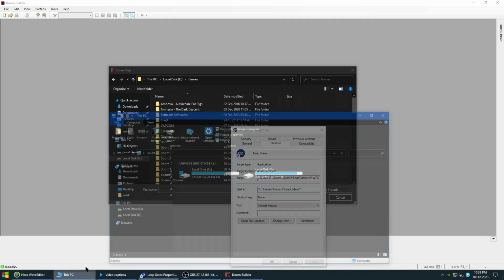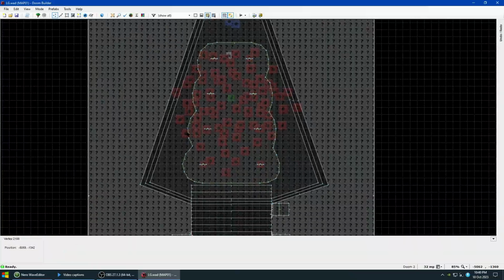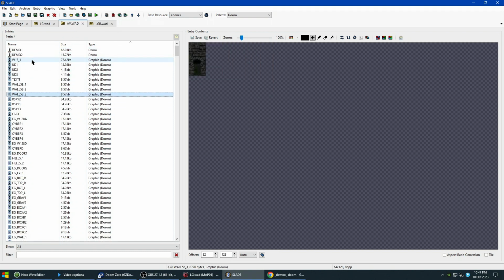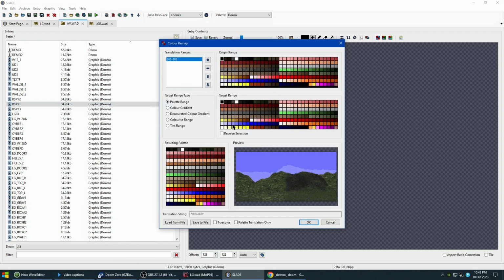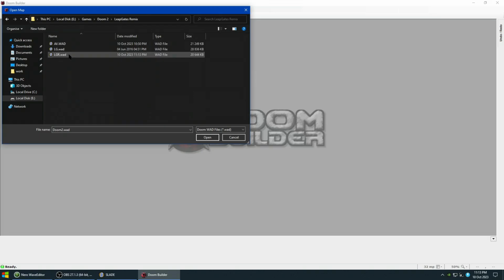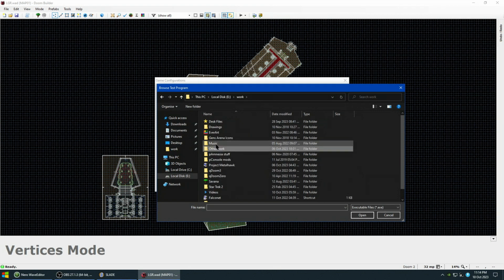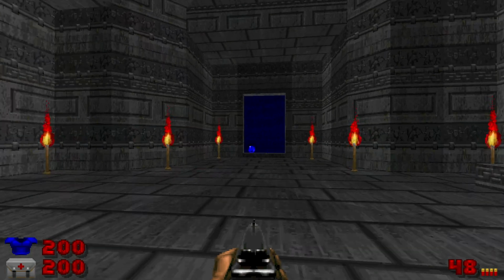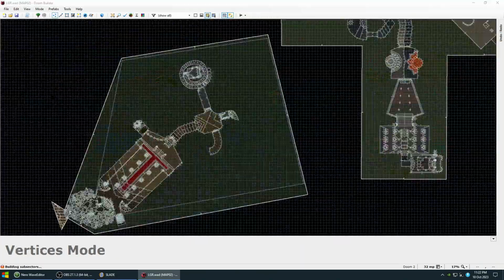Fixing An Old Doom WAD